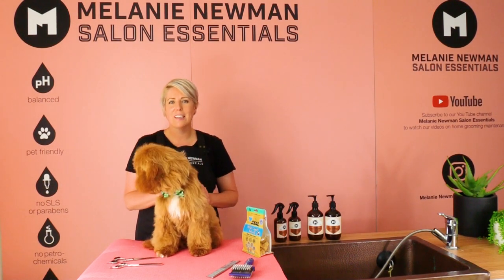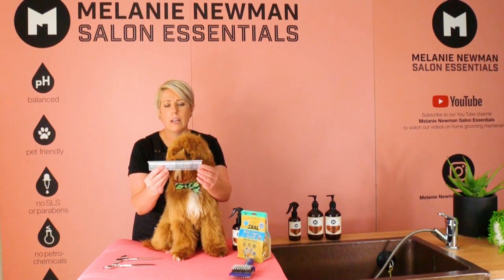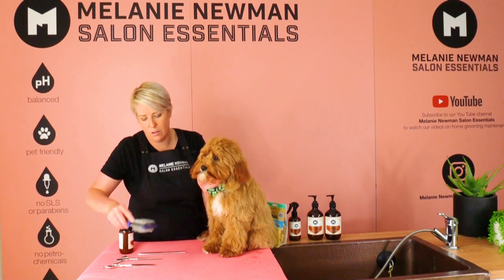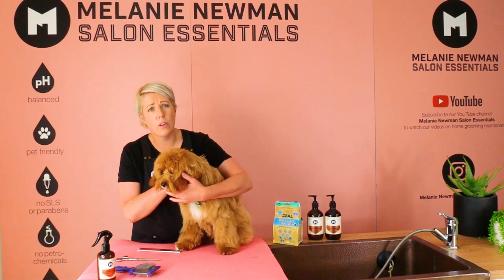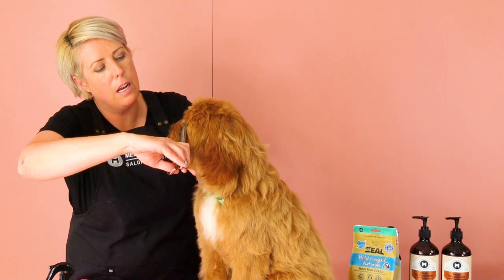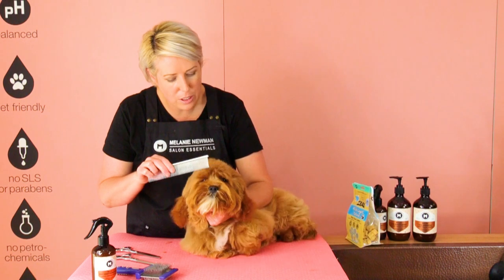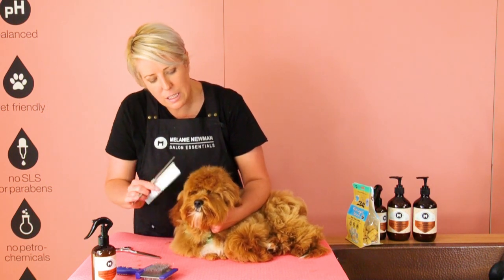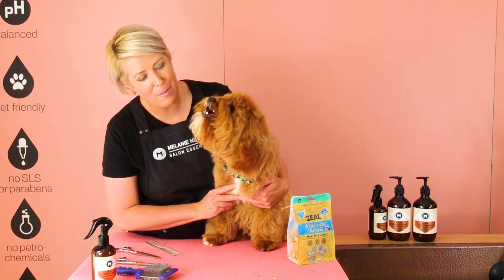How to trim your cavoodles eyes and fringe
In this video Mel will teach you how to trim your cavoodles fringe and around the eyes safely at home.